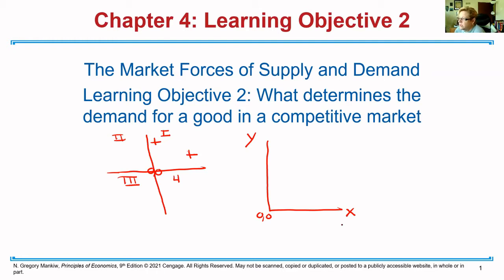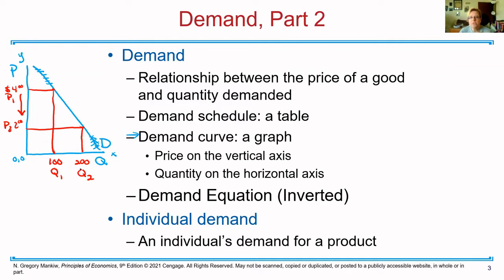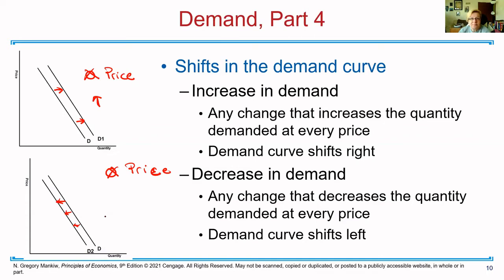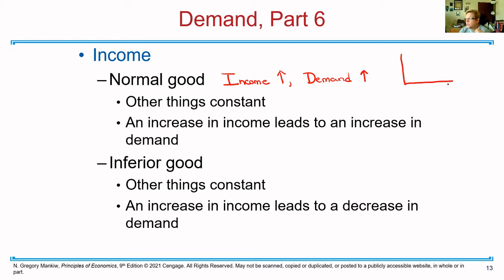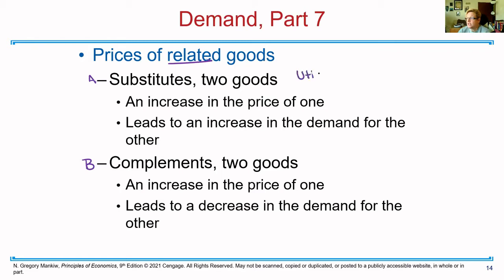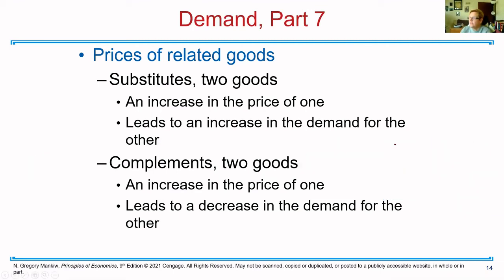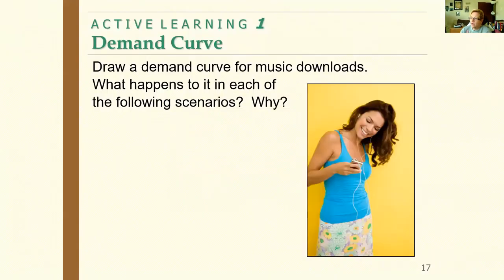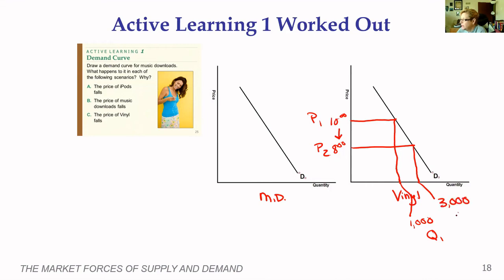Chapter 4 Learning Objective 2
Chapter 4 Learning Objective 2 Demand